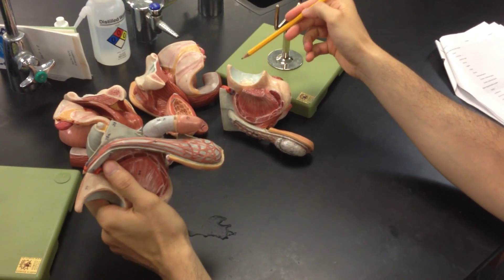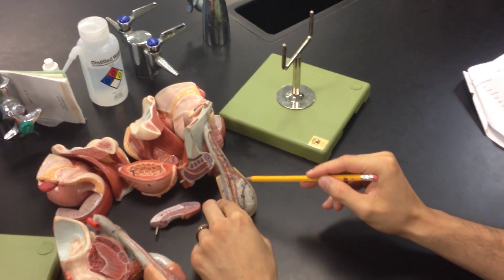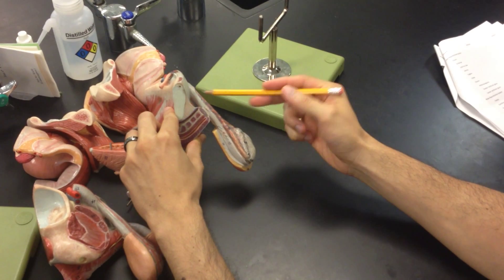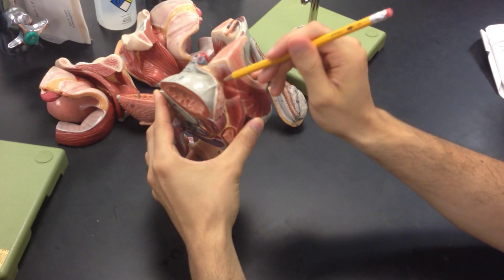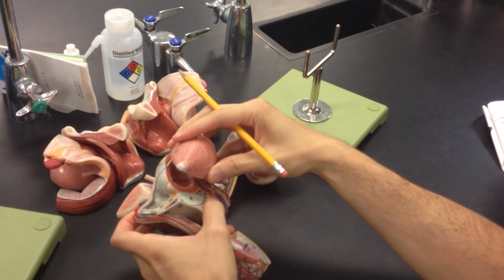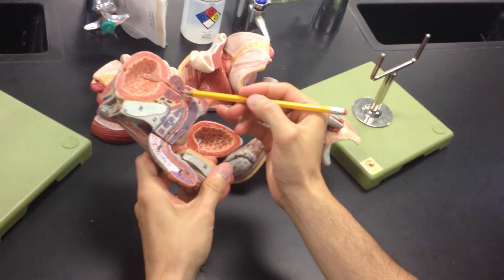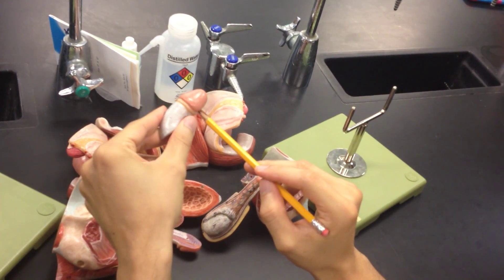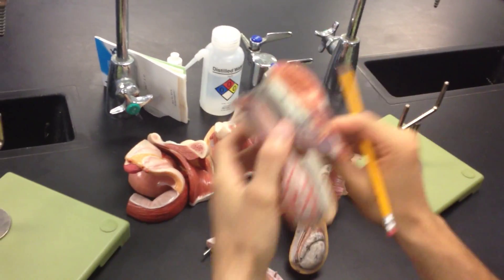Male Reproductive System Model (Anatomy & Physiology)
Walk through of the male reproductive system model for A&P II